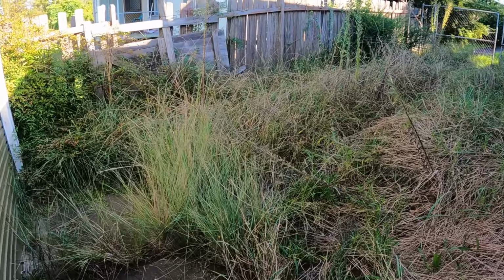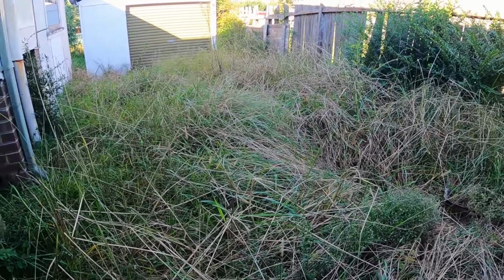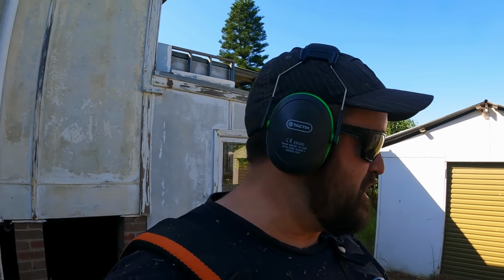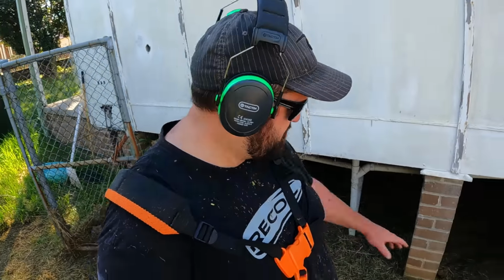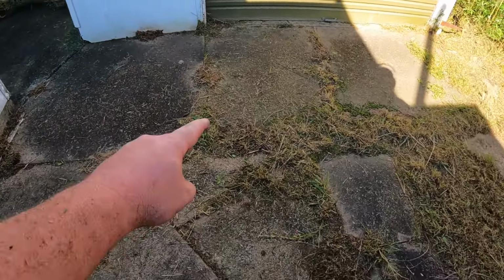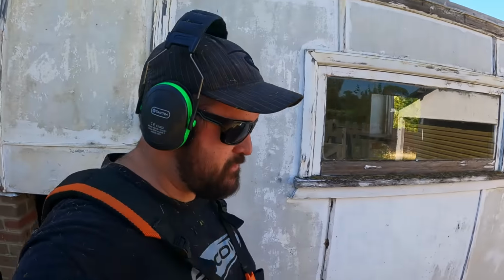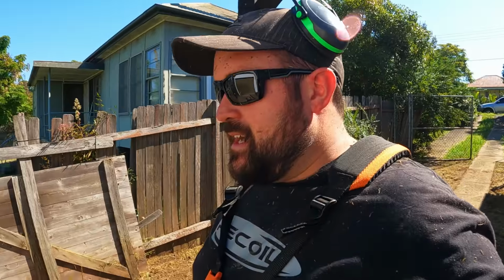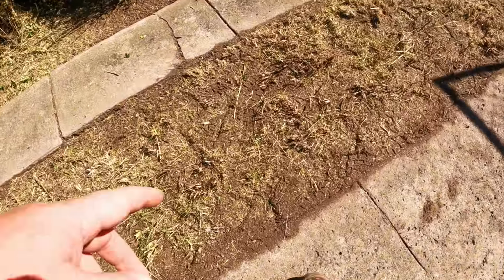96 Year Old ELDERLY WIDOW Gets FREE Overgrown Grass Driveway LAWN MAKEOVER [EPIC TRANSFORMATION]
About Me:

I am Jason, I work full time in an office and I like to mow lawns on weekends for fun and a few dollars.

What areas do you service?
I currently service lawns in western Sydney around the Blacktown, NSW, area in Sydney Australia

Do you mow full time?
No, I work in an office 5 days a week and mow on weekends. Most jobs you see me do are FREE at my own cost.

How long have you been mowing:
6 months, but I helped my dad for 3-4 years when I was young when he started a mowing franchise.